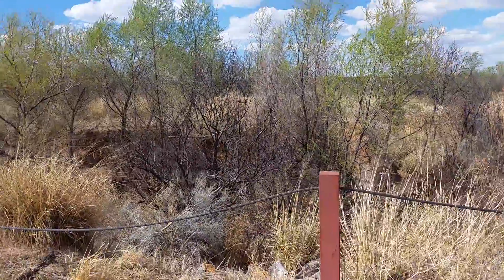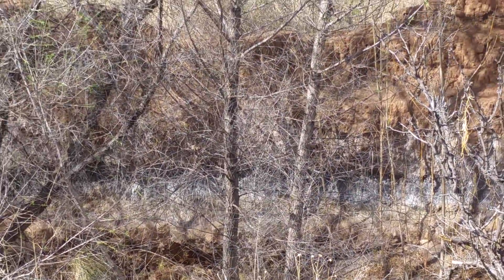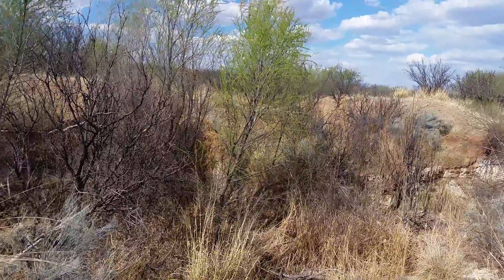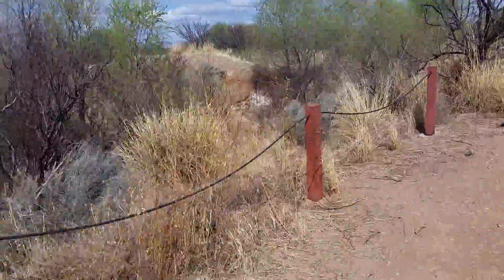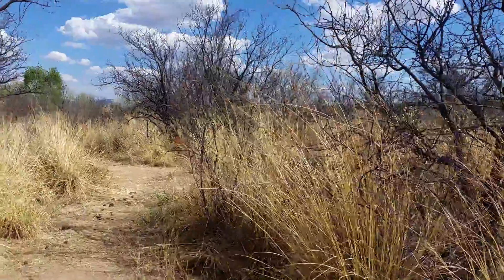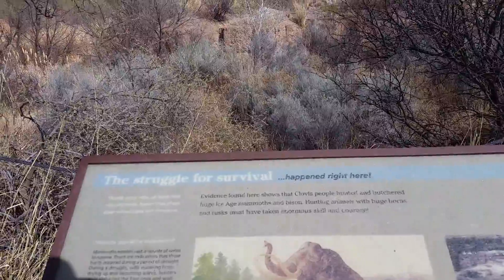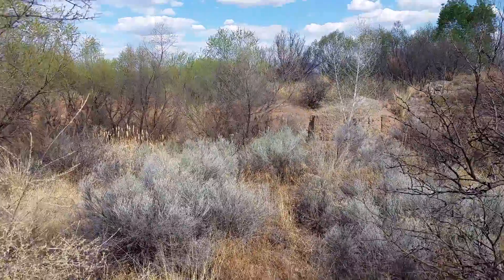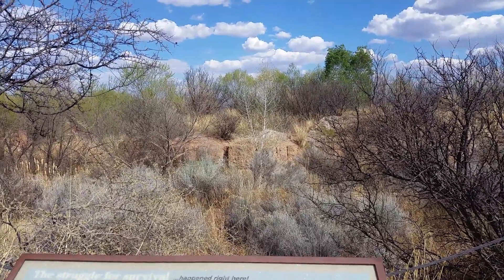Murray Springs Clovis Site, Arizona - March 20, 2017 - Travels With Phil - Unedited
Murray Springs Clovis Site was populated by people about 13,000 years ago. Scientists have found large animal bones, and many Clovis era tools in the area - March 20, 2017 - Travels With Phil by Phil Konstantin
Per Wikipedia:
"Murray Springs is located in southern Arizona near the San Pedro River and once served as a Clovis hunting camp approximately 9000 years BCE. The site is unique for the massive quantity of large megafauna processing and extensive tool making. Archaeologists identified five buried animal kills and processing locations and a Clovis camp location. The site is located in the San Pedro Riparian National Conservation Area, administered by the Bureau of Land Management.

History
In 1966, archaeologists C. Vance Haynes and Peter Mehringer of the University of Arizona discovered the site while extending the mapping of the area of the Lehner Mammoth Kill Site. The archaeologists located two concentrations of mammoth bones that day. They were convinced the area was a Clovis site based on the bones and because Murray Springs shared the same geologic characteristics as the Lehrner site. Funding by the National Science Foundation and the National Geographic Society enabled excavations from 1967 to 1971. Some of the significant artifacts found during the excavations included hearths, a bone tool, projectile points, lithic tools, and debitage. The five buried animal kills and processing locations contained bones of mammoth, bison, horses, camels, canids and rodents. A worker found a single pot sherd on the surface of the site that was associated to use approximately 1300 to 1450 CE. The archaeologists noted peoples have used the spring over an extended period.

The San Pedro River Valley is rich in discovered Clovis culture sites. Within a 50-mile radius are nearly a dozen Clovis sites including the Lehrner Mammoth Kill Site, the Naco Mammoth Kill Site, the Escapule Clovis Site and the Leikem Clovis Site. The Department of the Interior, Bureau of Land Management oversees Murray Springs and in 2012, the U.S. Government declared the site a National Historic Landmark. The site has a parking area and an interpretive trail." - -